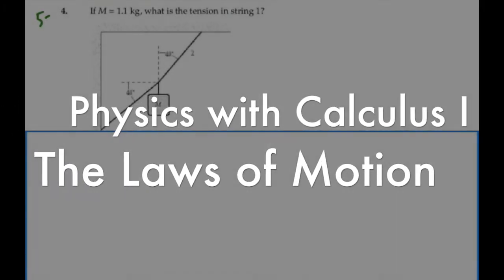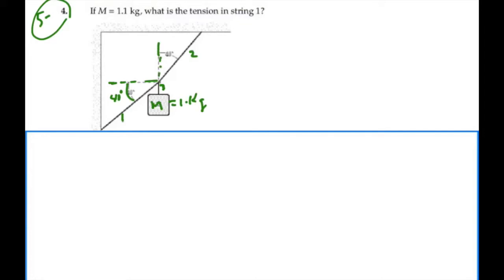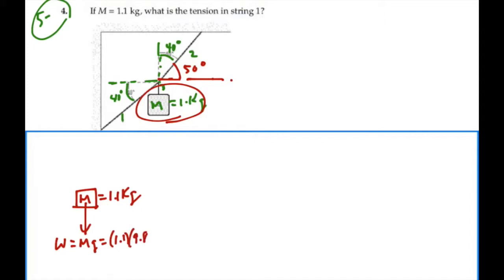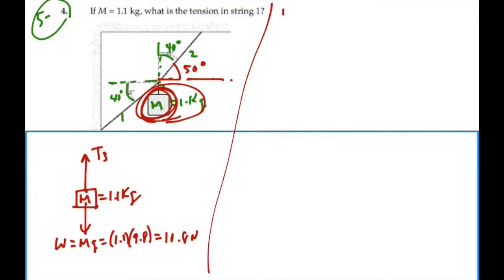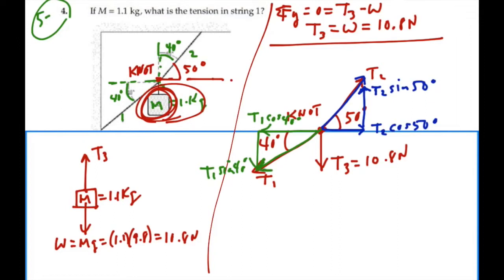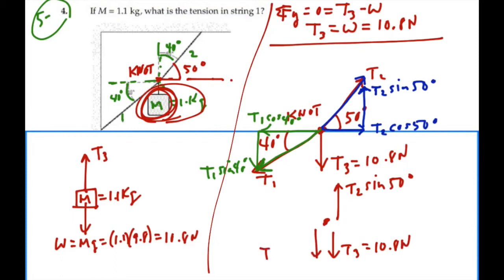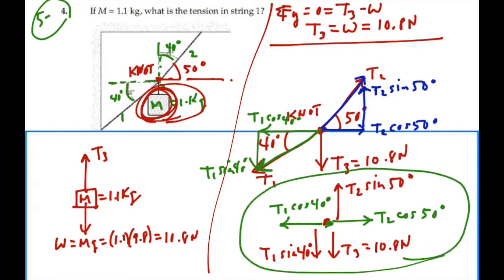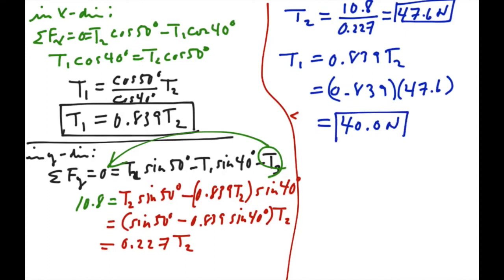Prob 05-04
This video is about The Laws of Motion/ Prob 05-04